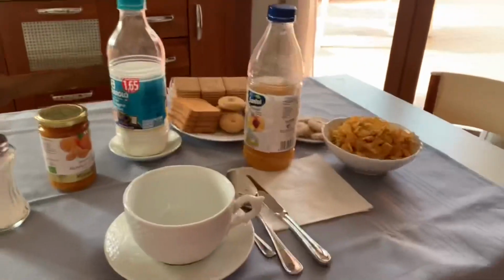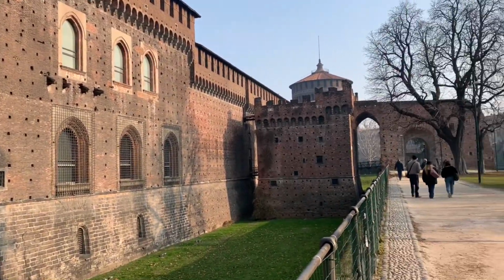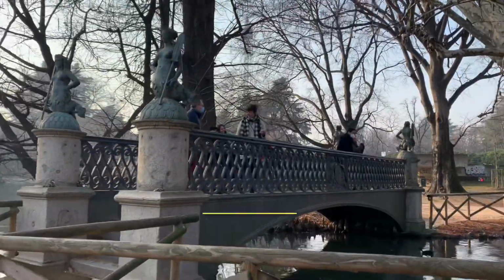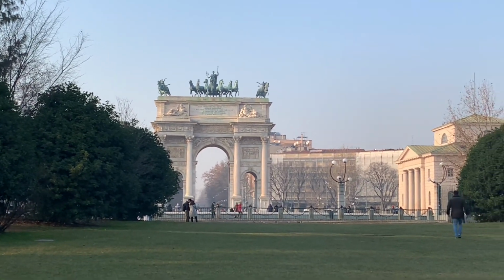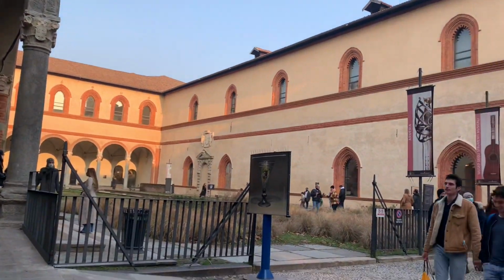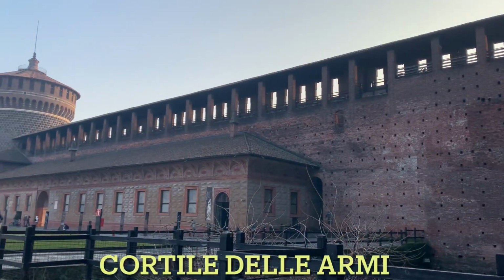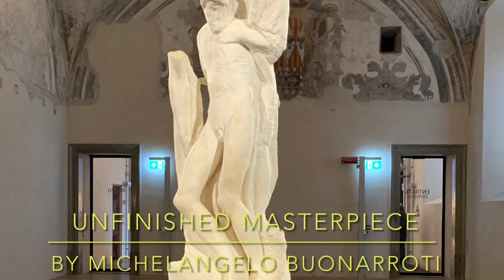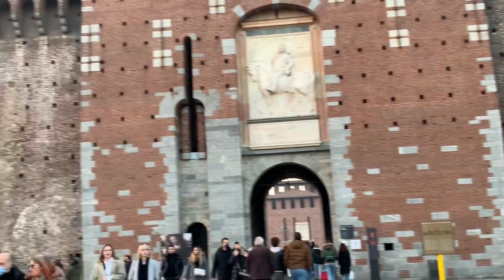CASTELLO SFORZESCO || PARCO SAMPIONE || ARCO DELLA PACE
The Medieval Fortification.
Along side the beautiful park in the city of Milan. As you walk down the park you will see the Arch of peace called Arco della Pace.